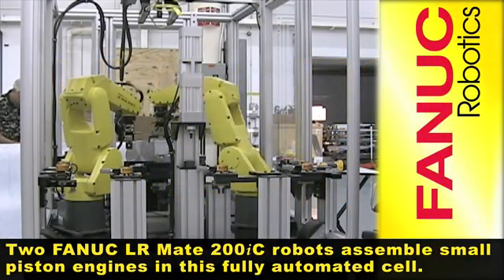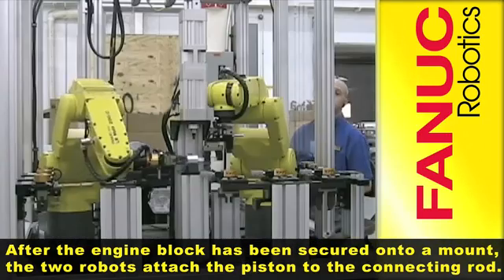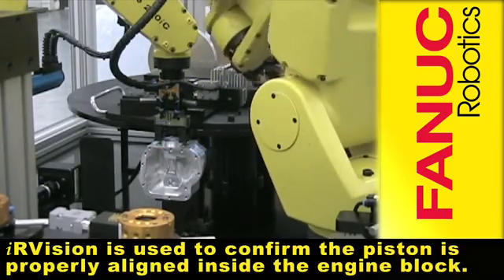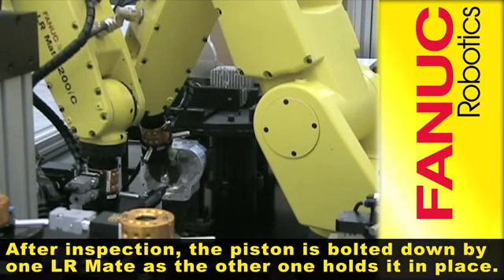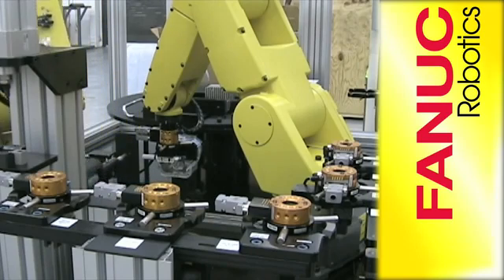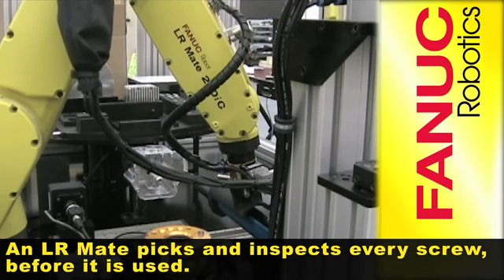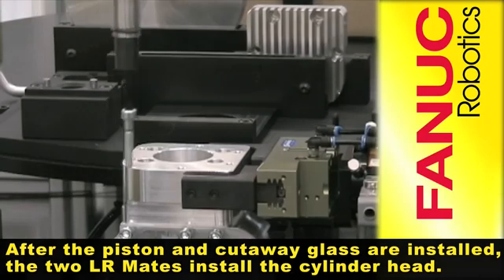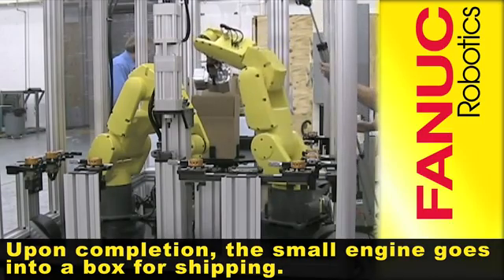LR Mate 200 Fanuc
Robô FANUC LR Mate 200iC